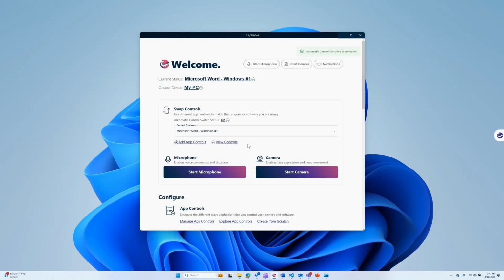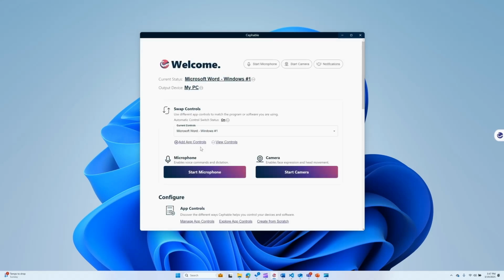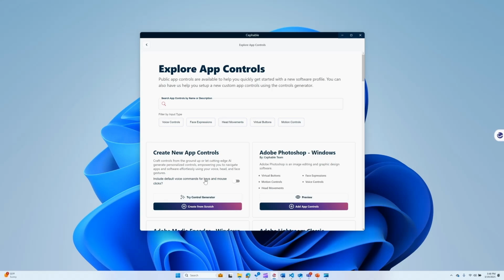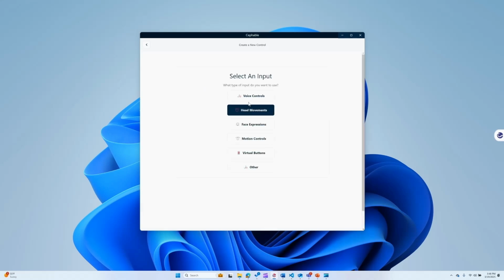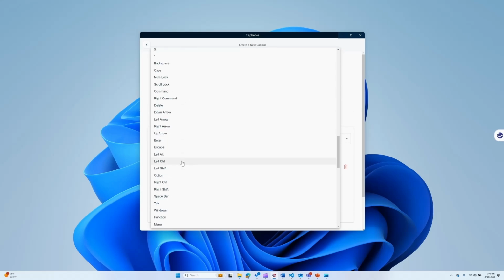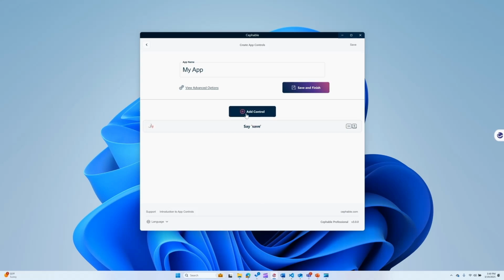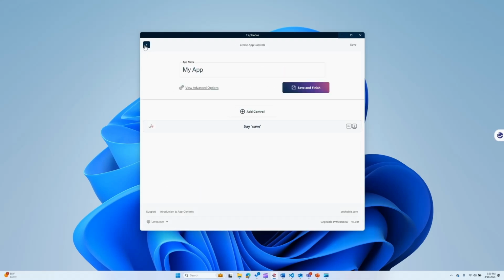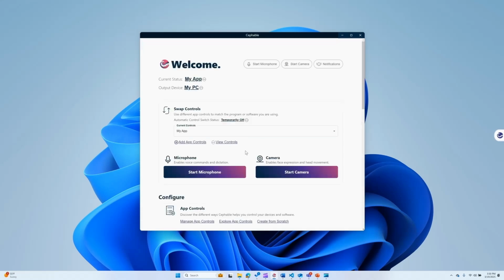Cephable Custom Controls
This guide offers an overview of how to create and customize app controls in Cephable. Learn how to configure controls for existing apps or create new ones from scratch.

Thanks for learning more about Cephable! 💡
Here are some helpful links and resources to keep exploring: